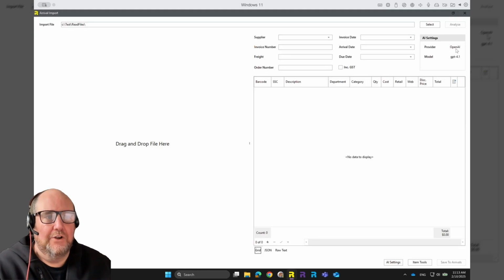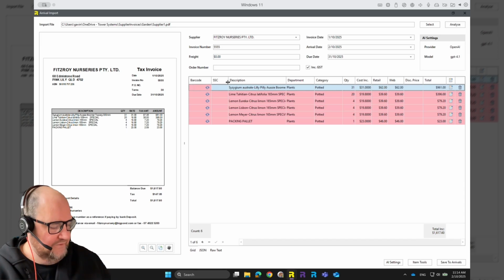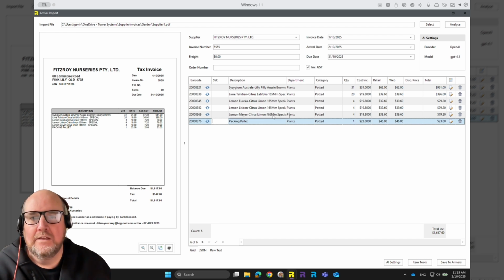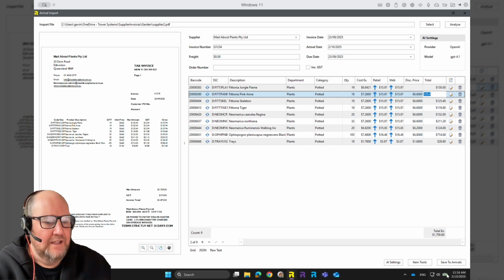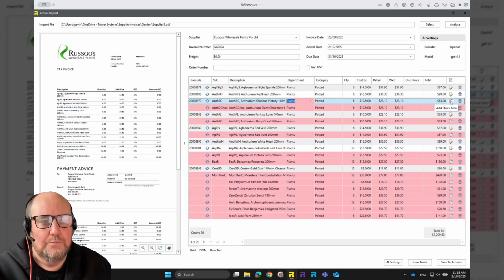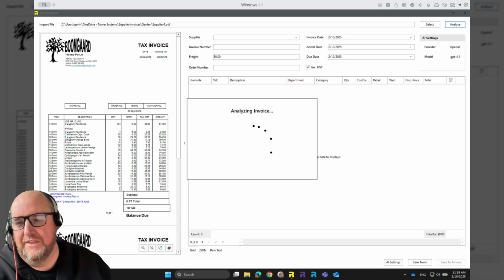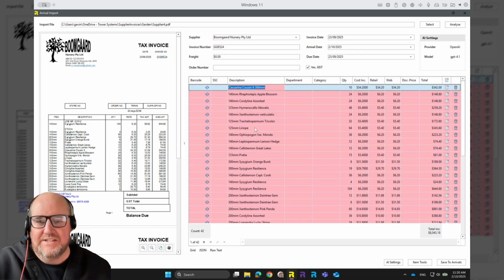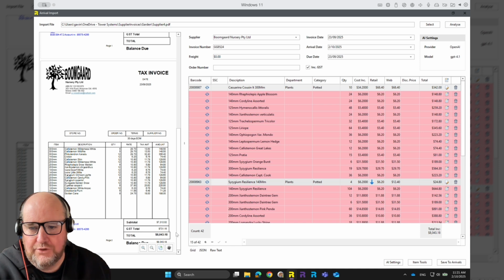How garden centres are using AI to import supplier invoices quickly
In this short video we show how easy it is to import supplier invoices for garden centres using the AI tools embedded in our POS software.

We have garden centre people telling us they are saving time, saving money and cutting mistakes using these AI tools.

By demonstrating actual garden centre invoices we show the ease of the AI import tools in our POS software.

Tower Systems is an innovator when it comes to delivering access to AI tools embedded in POS software. Through these tools we are supporting competitive action for small business retailers.

We released the first AI tools in our POS software more than 3 years ago. They continue to evolve, with each POS software update.

The AI supplier invoice import tools in our POS software are a true game changer. That's what plenty of our POS software customers tell us.

Ultimately, these AI tools are about giving retailers back their most valuable resource: time. By automating tedious back-office data entry, our POS software empowers garden centre owners and their teams to focus on what truly matters – nurturing customer relationships, caring for stock, and cultivating business growth. This is technology designed not just for efficiency, but to support the passion at the heart of your business.

And, these AI tools demonstrated in this video are not just for garden centres - they work for any retailer using our POS software.

We invite you to watch the video for yourself and see this seamless process in action. If you are ready to eliminate hours of manual data entry, reduce costly errors, and embrace a smarter way of working, contact our team today. We would be happy to provide a personalised, no-obligation demonstration to show you how these tools can be put to work for your garden centre.

Here at Tower Systems we believe: show don't tell. Videos like this that are easily available for all through our YouTube channel demonstrate a commitment to transparency and our commitment to genuine help for local small business retailers.